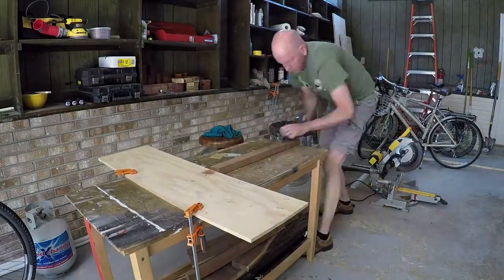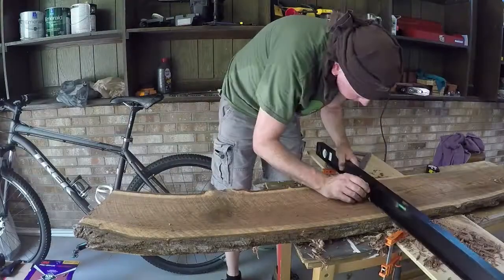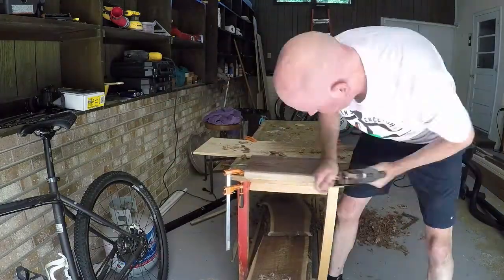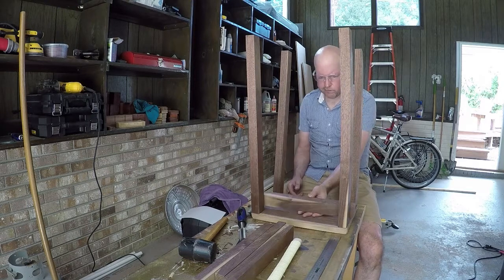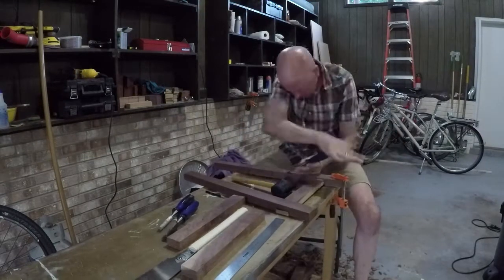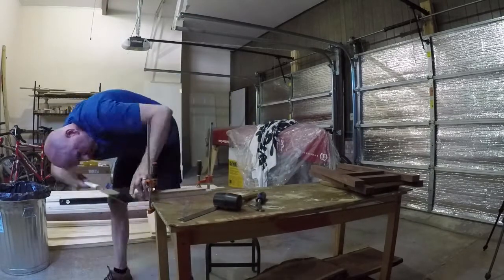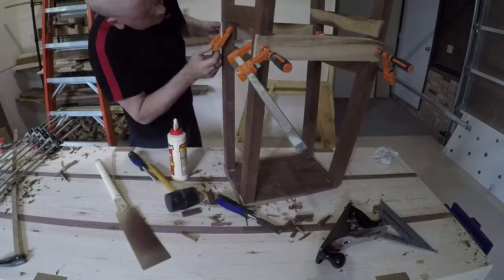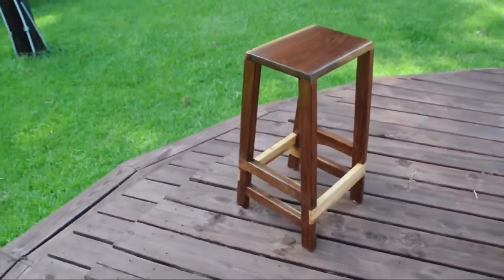Making a Walnut Bar Stool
I made a bar stool for the breakfast bar out of walnut and a mystery wood.